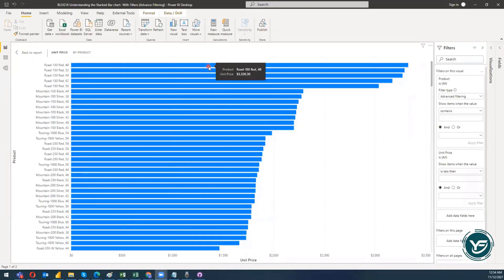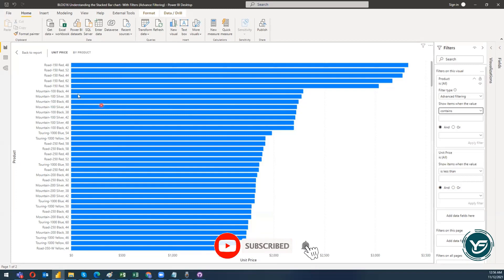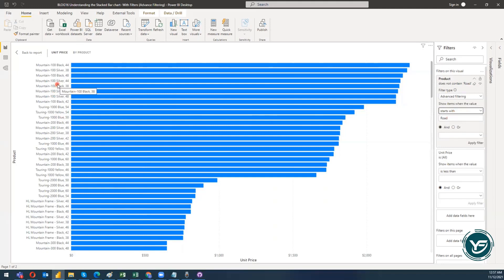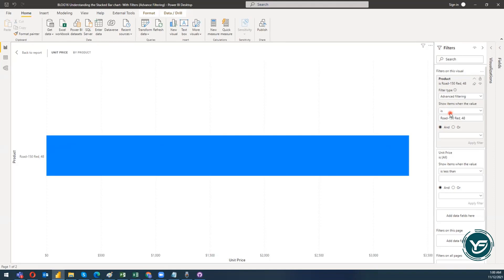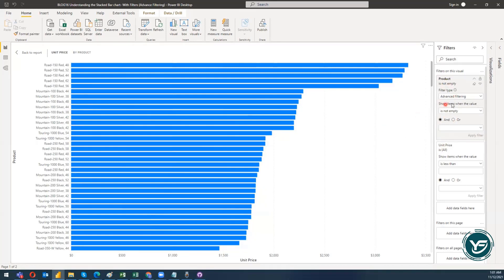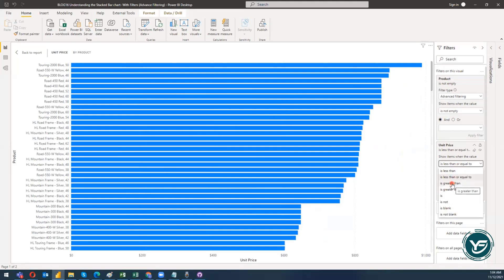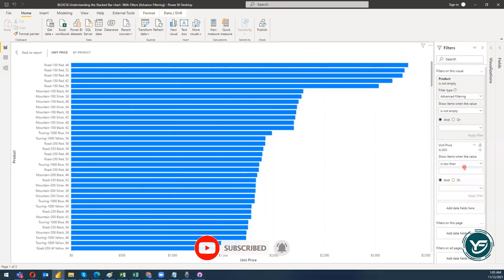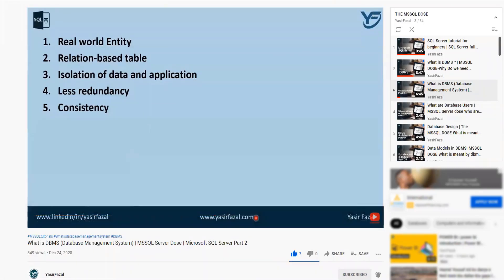Power BI Course | Stacked Bar chart With Filters | Power BI Blog 16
In this video tutorial, you will learn how to use advanced filtering option in stacked bar chart and also explain utilization of this filters .